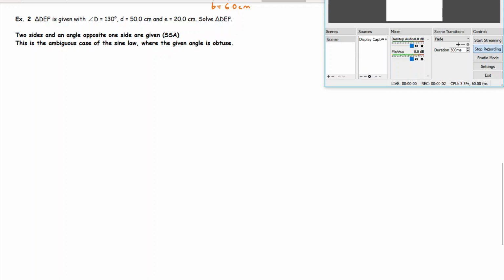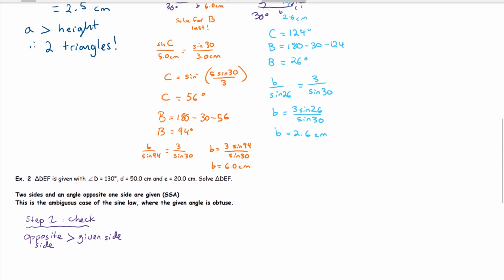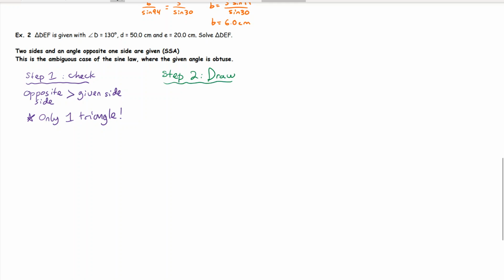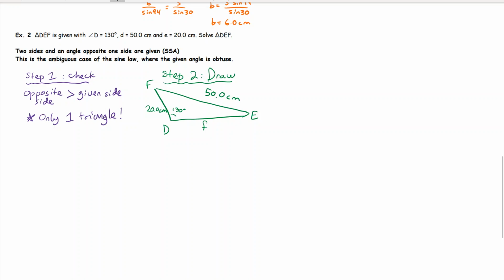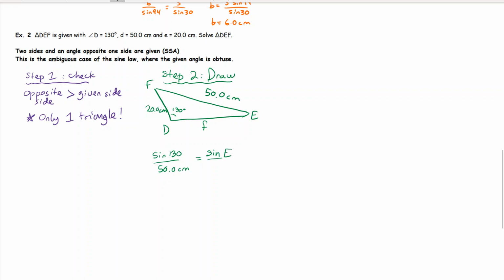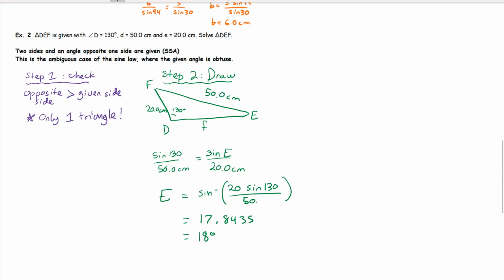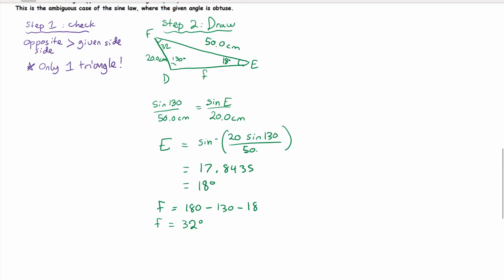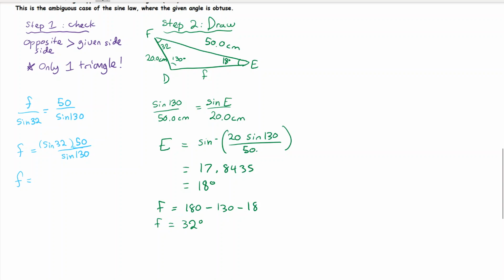Lesson 5.6 - The Ambiguous case part 2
Solving a triangle with 2 sides and an obtuse angle. Where one of the sides is opposite the given angle.